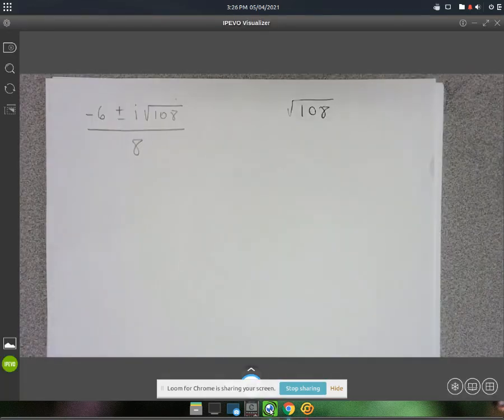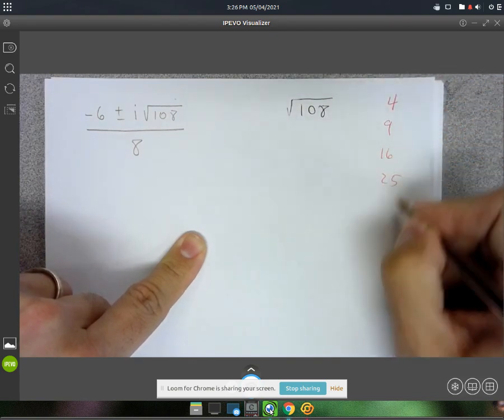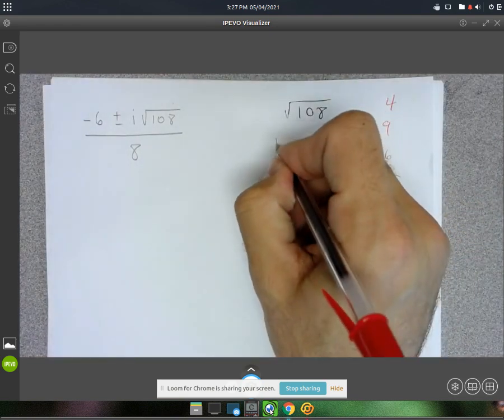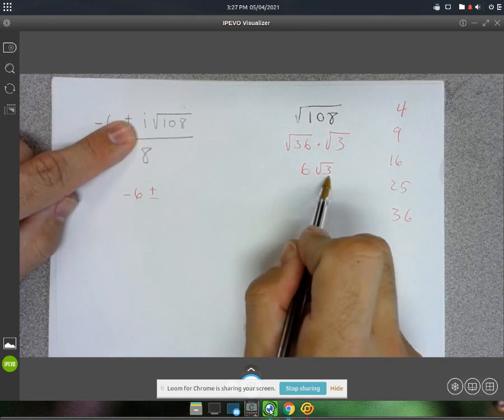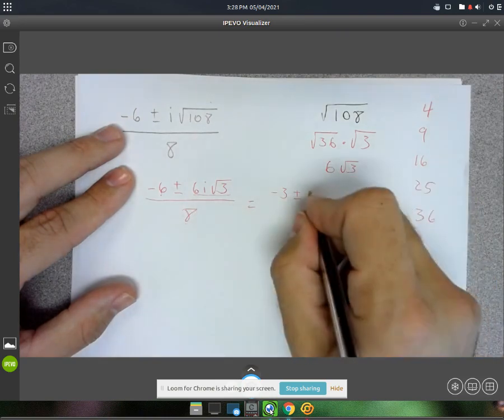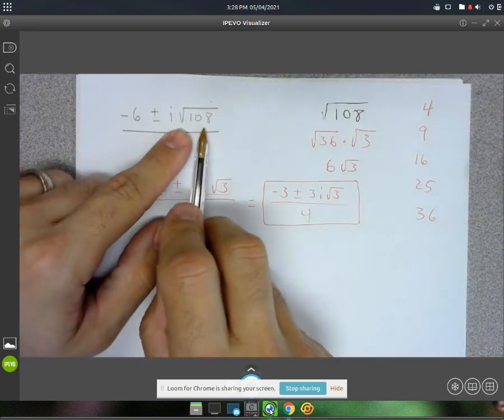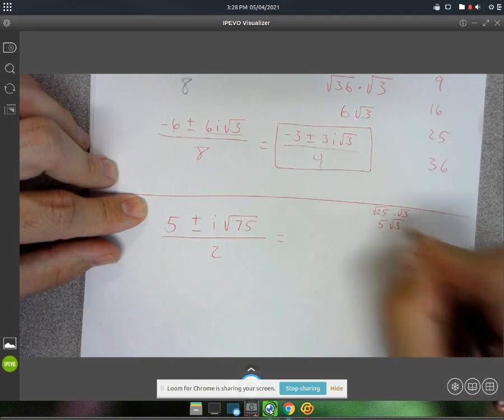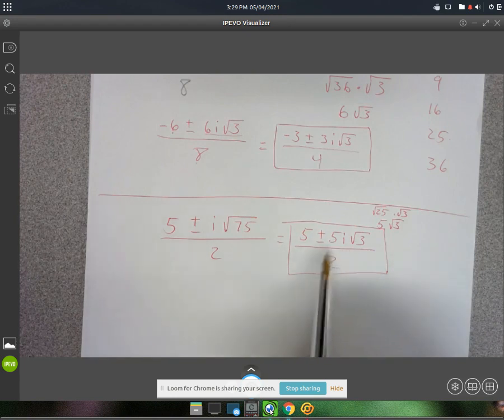Sum Diff of cubes equations 3